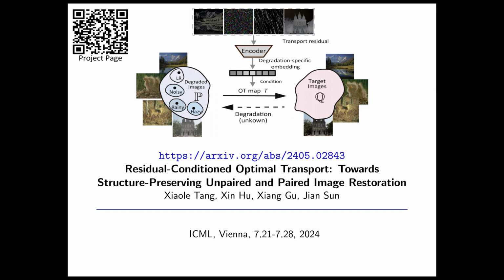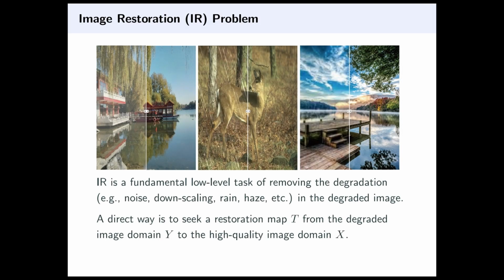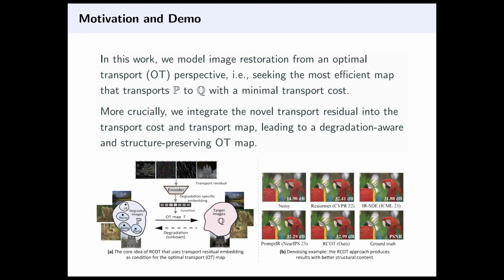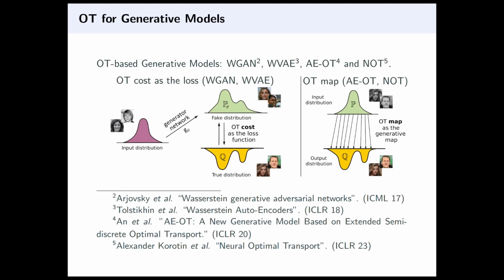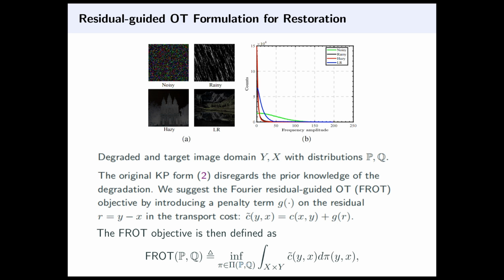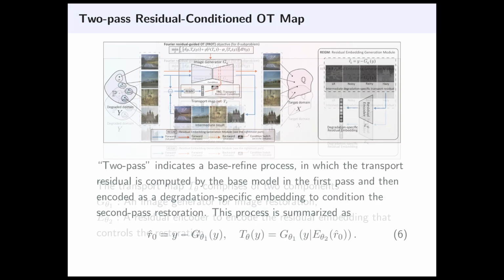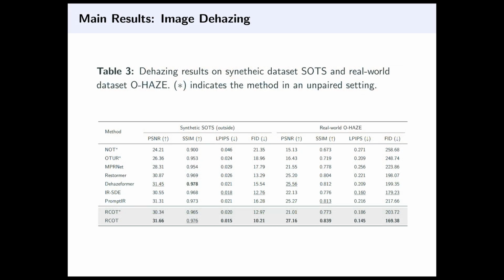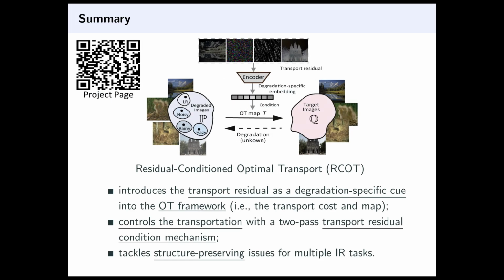ICML' 24 | Residual-Conditioned Optimal Transport for Unpaired and Paired Image Restoration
Abstract: Deep learning-based image restoration methods generally struggle with faithfully preserving the structures of the original image. In this work, we propose a novel Residual-Conditioned Optimal Transport (RCOT) approach, which models image restoration as an optimal transport (OT) problem for both unpaired and paired settings, introducing the transport residual as a unique degradation-specific cue for both the transport cost and the transport map. Specifically, we first formalize a Fourier residual-guided OT objective by incorporating the degradation-specific information of the residual into the transport cost. We further design the transport map as a two-pass RCOT map that comprises a base model and a refinement process, in which the transport residual is computed by the base model in the first pass and then encoded as a degradation-specific embedding to condition the second-pass restoration. By duality, the RCOT problem is transformed into a minimax optimization problem, which can be solved by adversarially training neural networks. Extensive experiments on multiple restoration tasks show that RCOT achieves competitive performance in terms of both distortion measures and perceptual quality, restoring images with more faithful structures as compared with state-of-the-art methods.